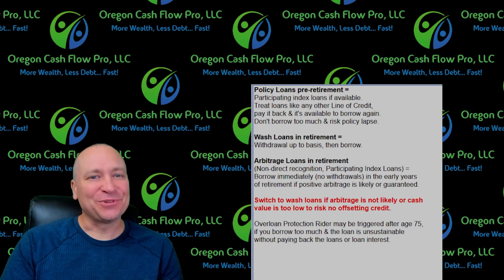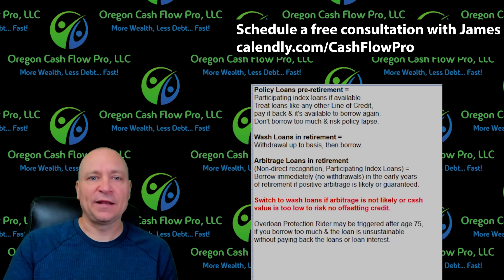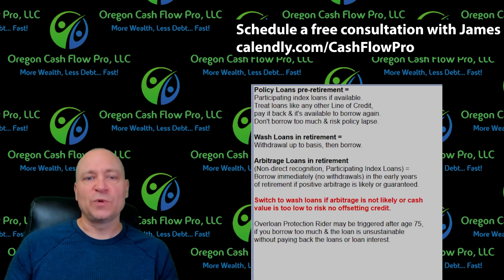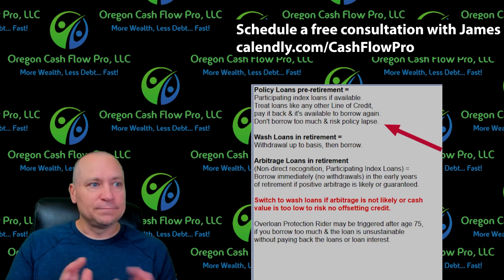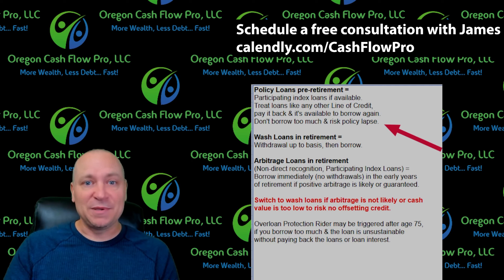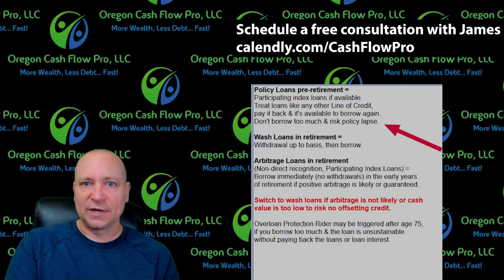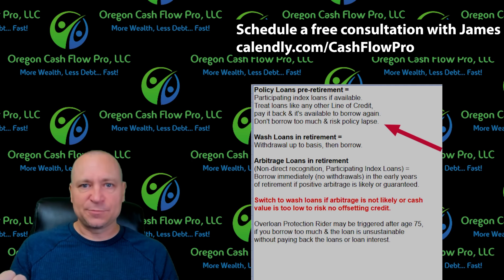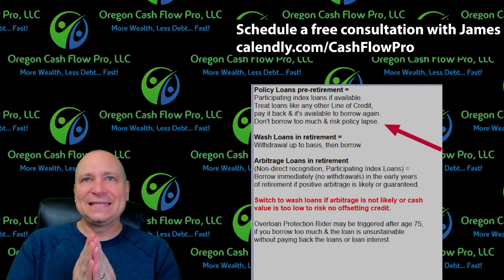The Easy Guide to Cash Value Life Insurance Loans - pre and post retirement!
In today's episode, we bring you The Easy Guide to Cash Value Life Insurance Loans. Learn what you need to know for loans pre and post retirement!

Get the books to help guide your financial journey:
The Retirement Miracle by Patrick Kelly